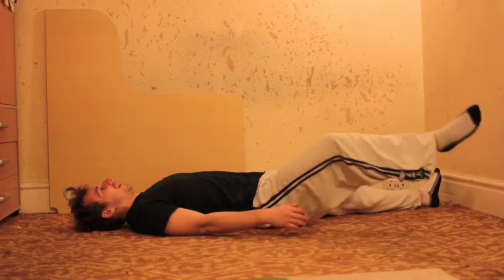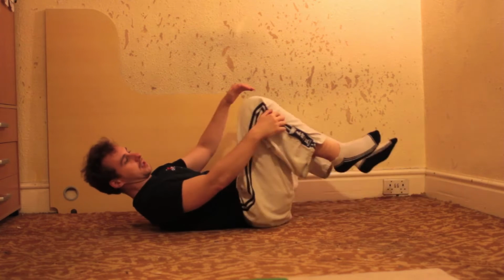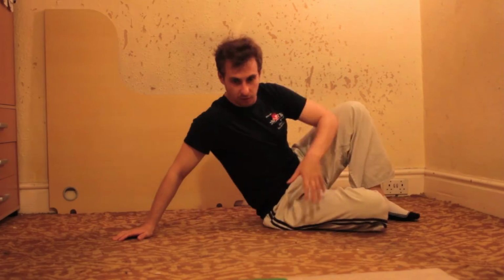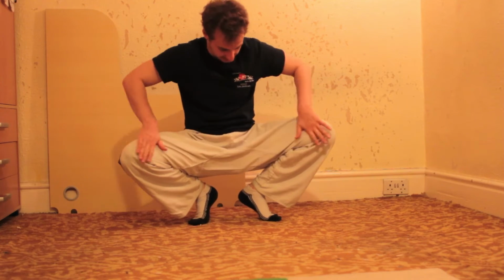Stretching to attain the splits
Everything you always wanted to know about getting them splits!!! No need for yoga matts, pulleys or effort!! Simply watch and learn.